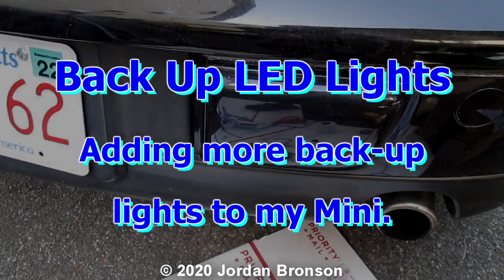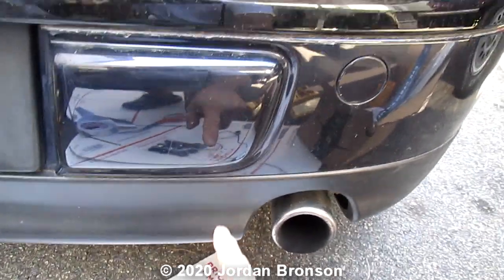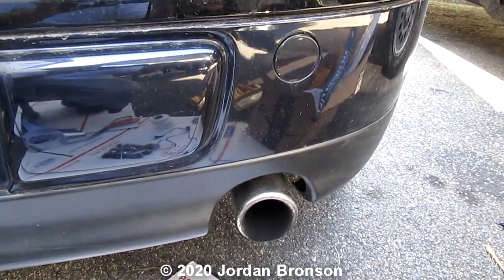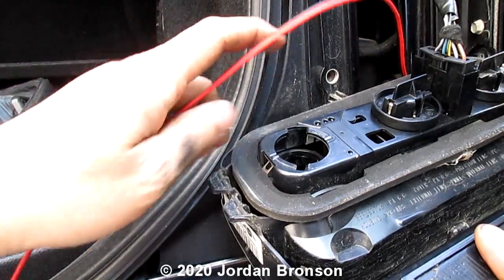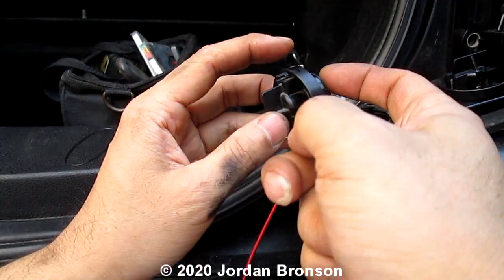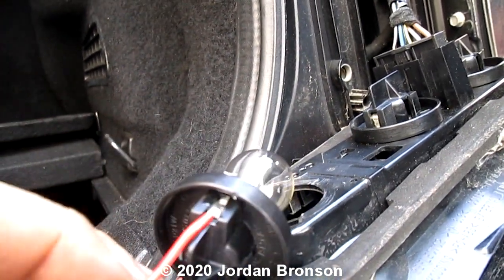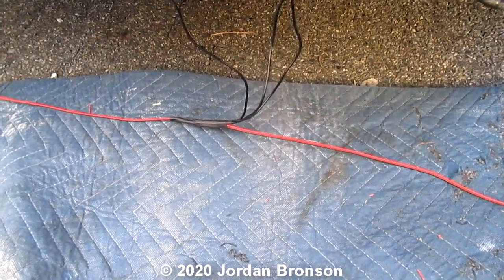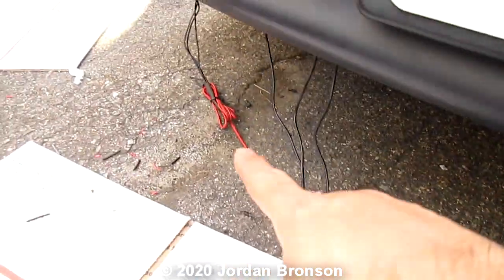How To Add Extra Back Up Lights On Mini Cooper 2013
You can easily add more lights to your Mini Cooper using the " Bullet LED ".  They are really cheap and bright and I got them on Amazon for $10.00 for 12 of them.  The ratings for them is 9W each and 110 Lumens @12V DC.

Tools - Need:
3/8" Drill Bit
Soldering Iron Gun
Wires
12 LED Bullet Lights.

Easy and simple project. Just measure 4 inches apart and drill + insert the LED into it. Add all that to a wire Positive/Negative and then jump that to your Back - Up light, that is it.

Now backing up with tons of lights is awesome and without worries !!!